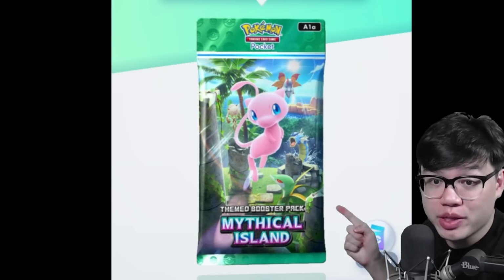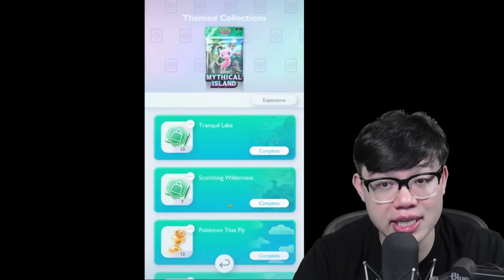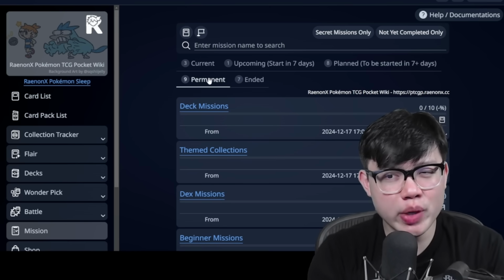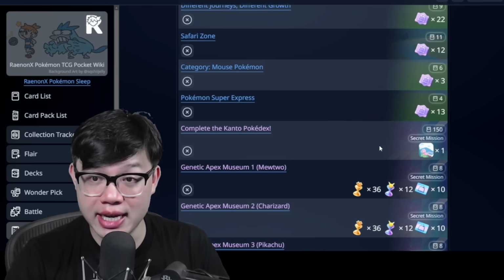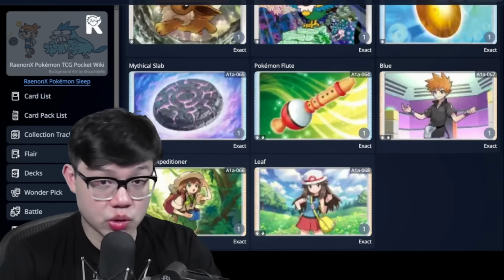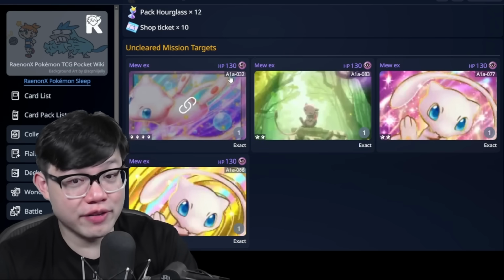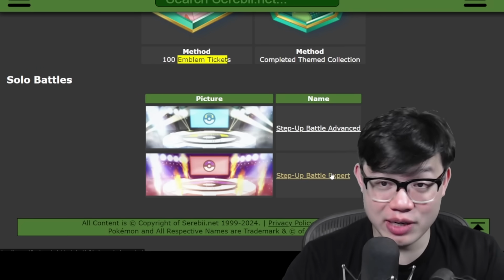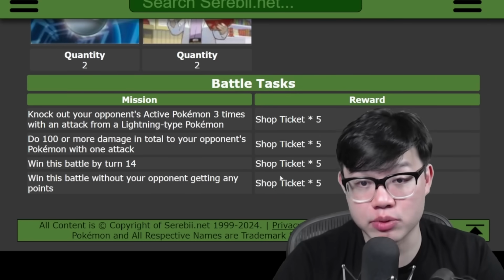5 New Secret Missions in Mythical Island Expansion